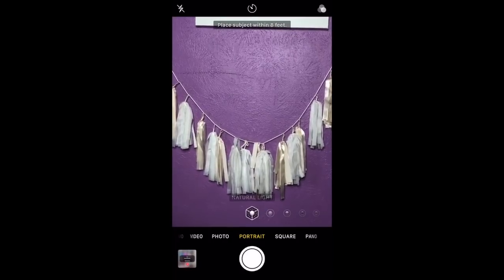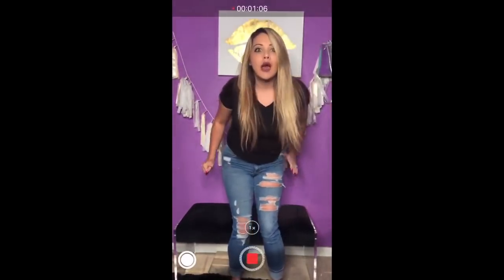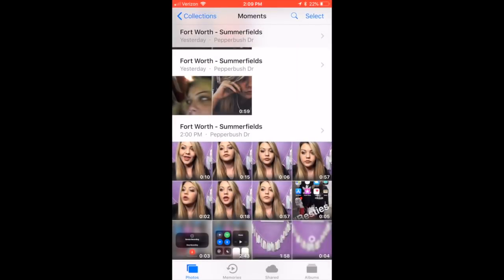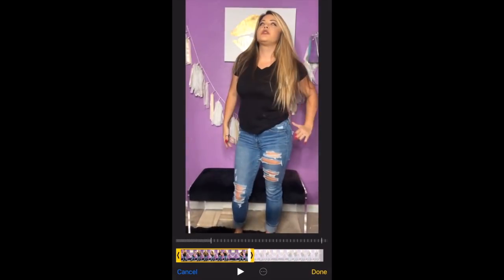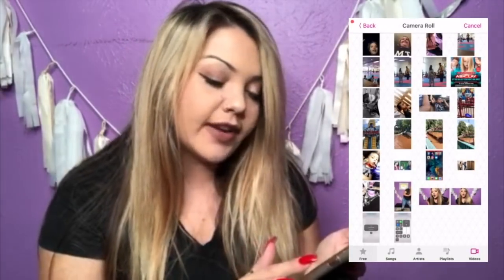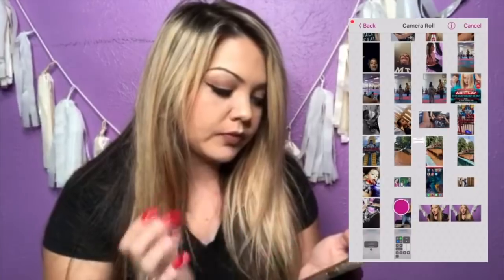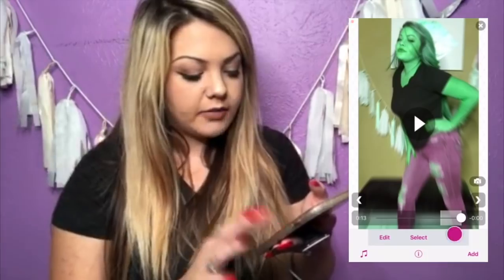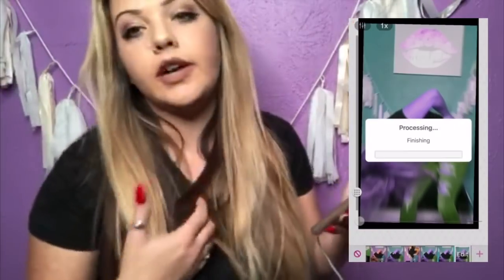Sass Wars Tutorial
You asked for it. the official Sass Wars Tutorial!